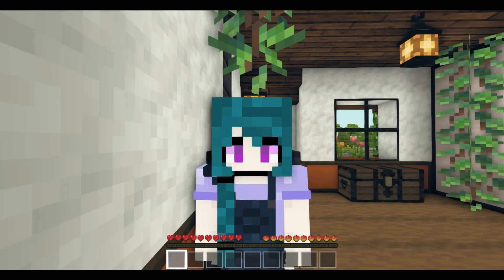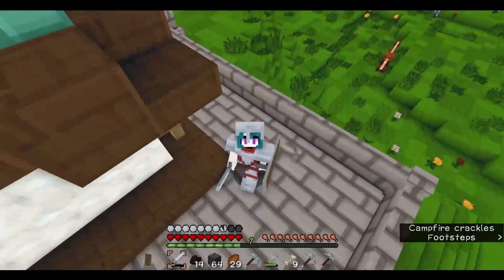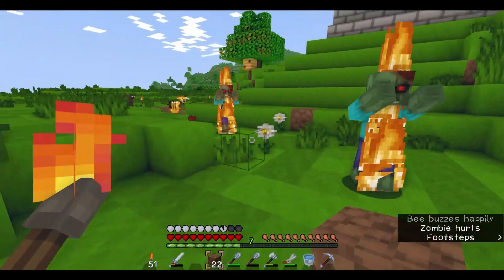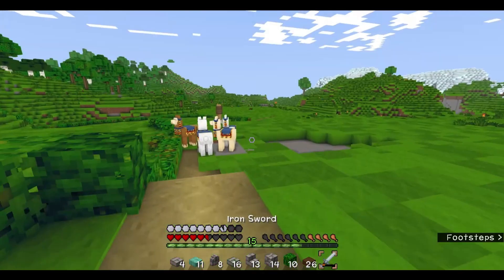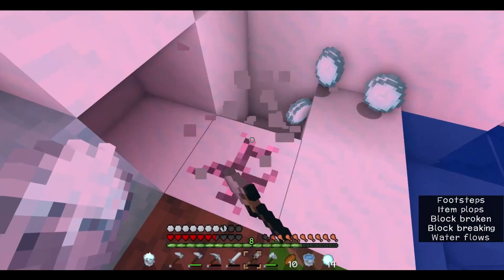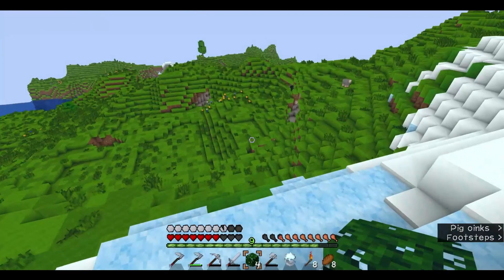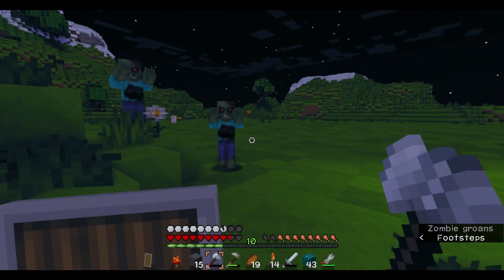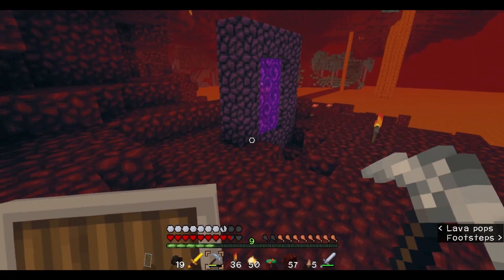Unicorn's DO exist and I FOUND one! Nether adventures! Survival 1.19 Let's Play Texture Swap [ep.2]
LemonChilie here!
Welcome to episode 2 of the Texture Swap series! In this episode of Minecraft 1.19 the wild update, we will be farming, building a barn and adventuring into the nether portal!
In each episode I'm going to use a different texture pack for the entire episode. Everything will be listed in the description for you (below). I will be making sure to use texture packs available both in Java and bedrock!

For this survival world series, the object is to show how different texture packs look in Minecraft, that way you can find one that you like and avoid dropping dollars on ones you don't! Also, this series is giving me the opportunity to learn and create Minecraft and let's play content for the first time. I have a lot to learn and hope you come along with me while we grow on this journey together!

I hope you have a wonderful day and enjoy the video! :)
Shaders and texture packs used this episode:
-Sildur's Vibrant shaders
-Mizuno's 16 Craft Minecraft Texture Pack

Music Credits
Stardew Valley OST - Fall music
Eric Barone/ConcernedApe